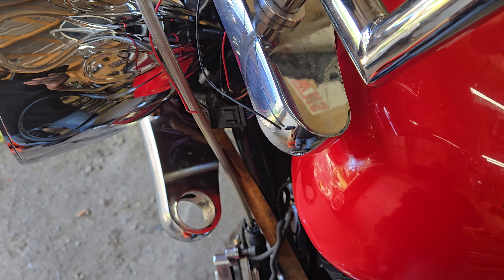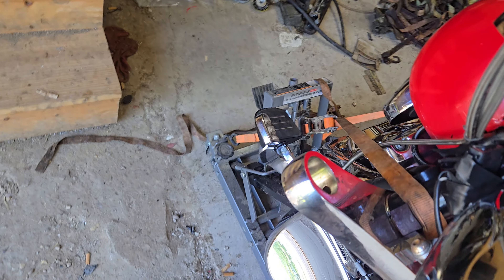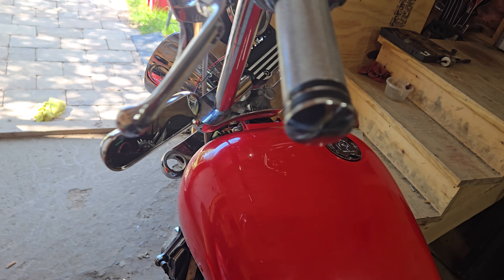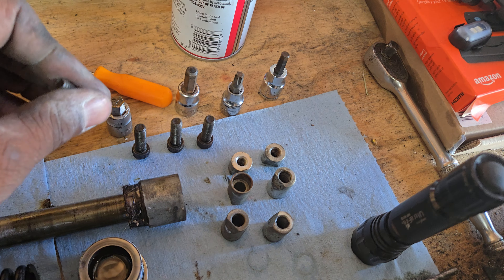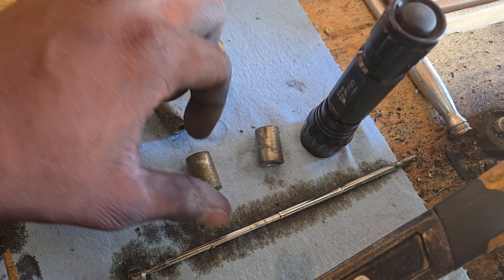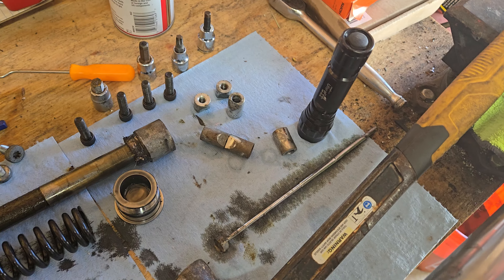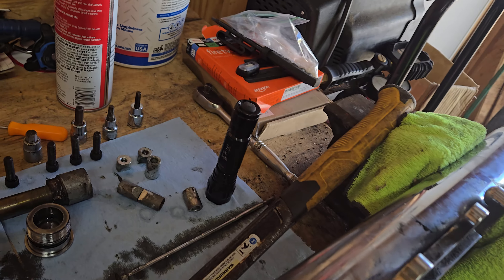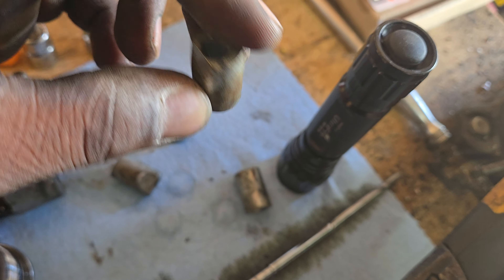Harley Smooth Top Triple Tree fork removal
Made a video showing how my forks came out.